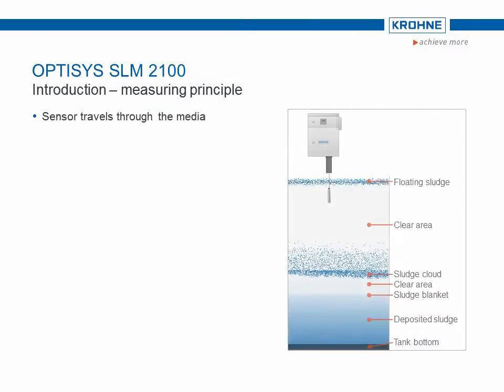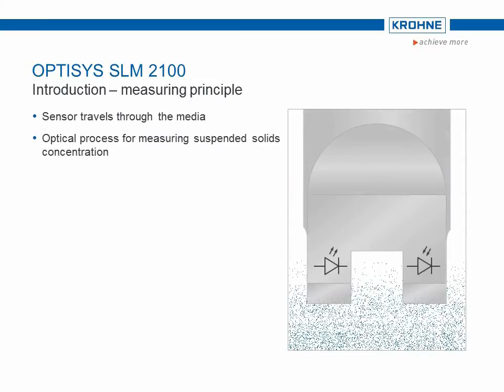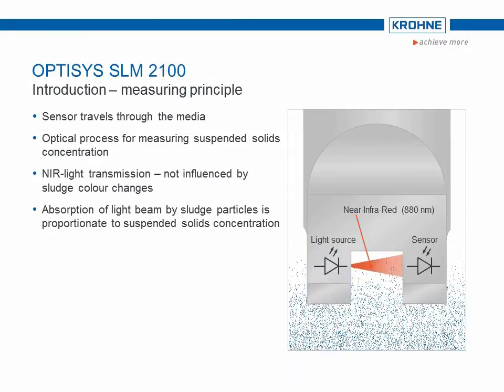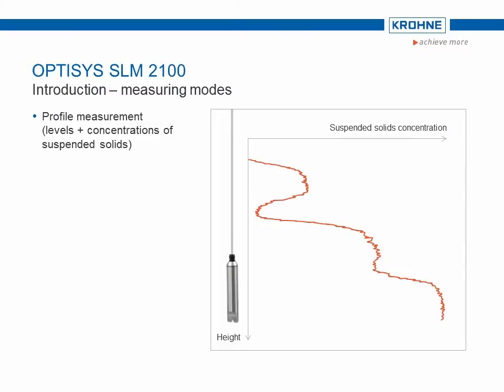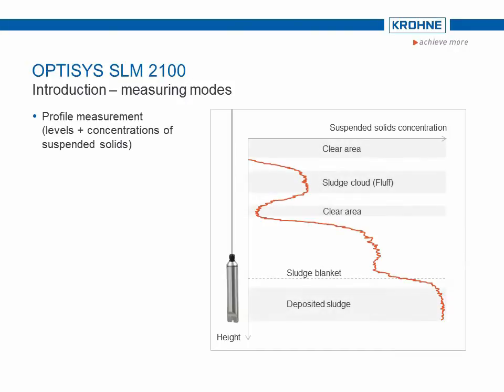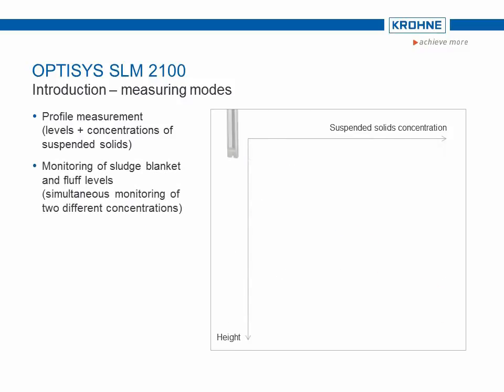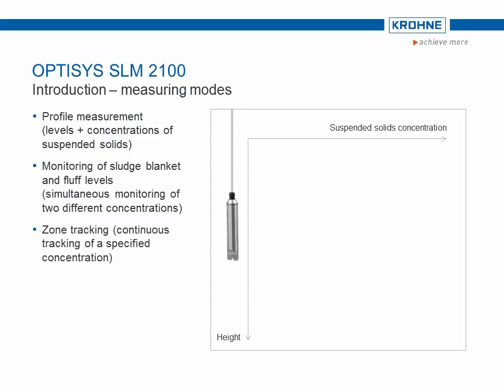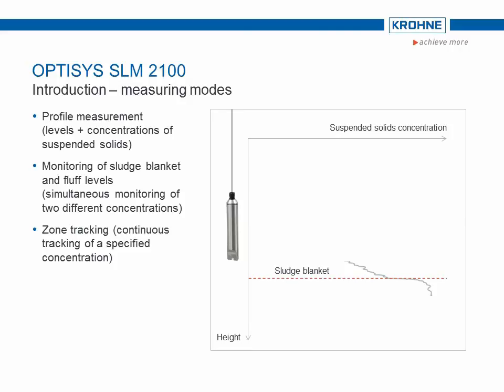Measuring principle of the OPTISYS SLM 2100 by KROHNE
The measuring principle and the measuring modes of the OPTISYS SLM 2100 - the optical measuring system for sedimentation profile measurement and continuous tracking of sludge blanket.